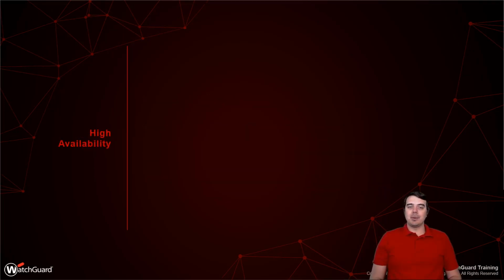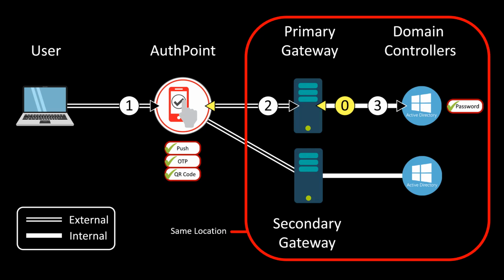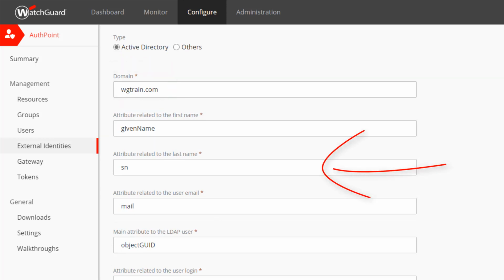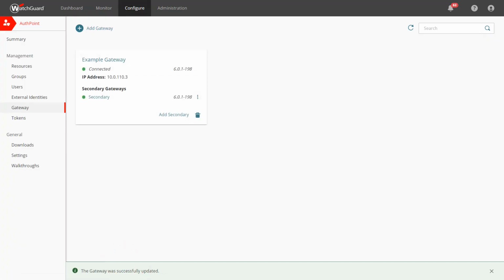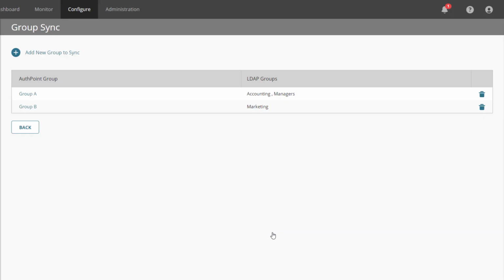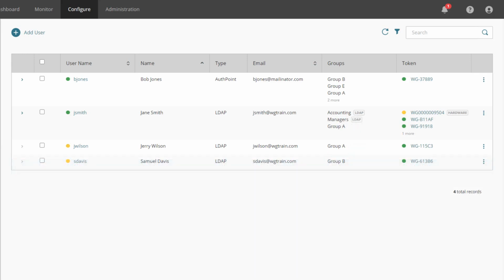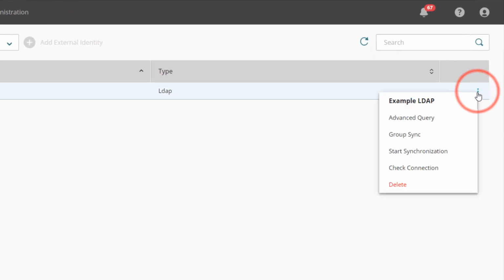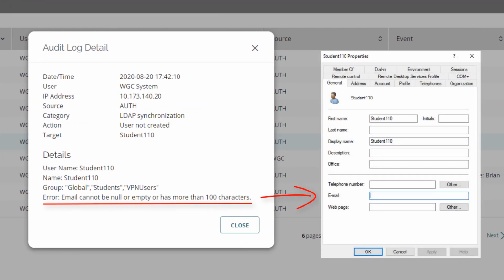10 Integrate AuthPoint with LDAP, Part Two